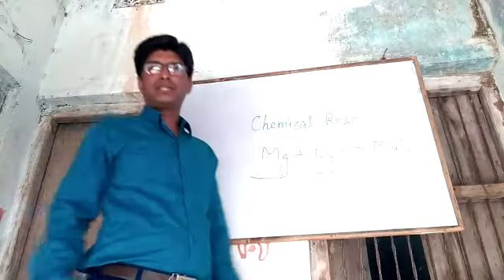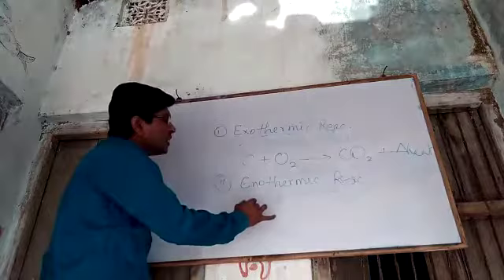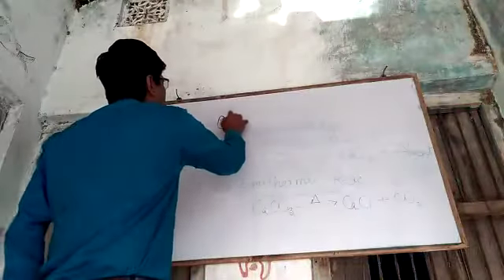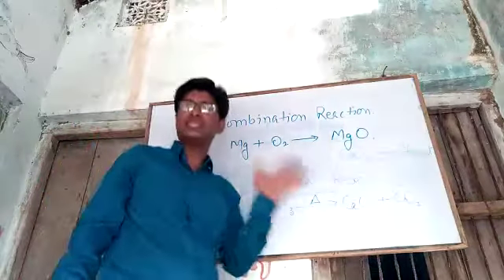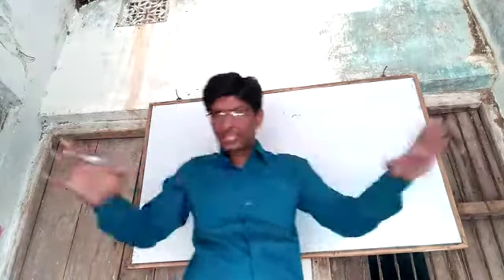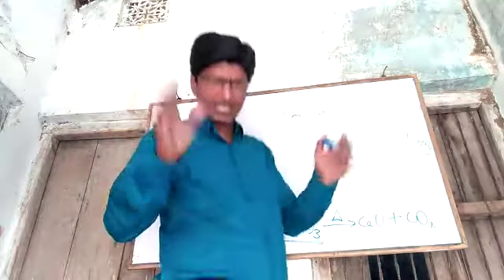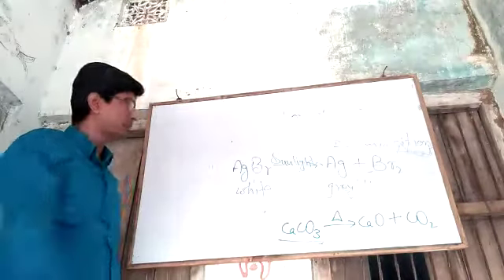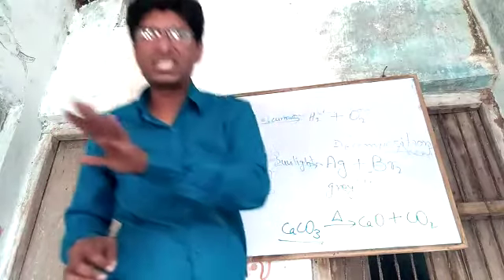class-10,chapter-01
chemical equation & reaction